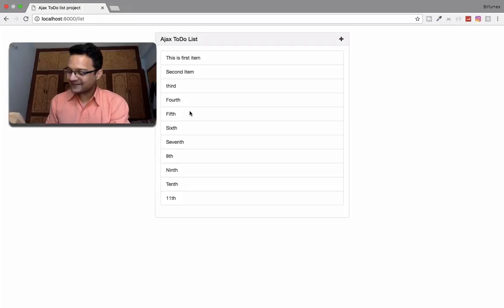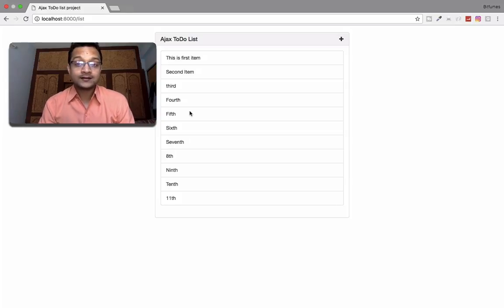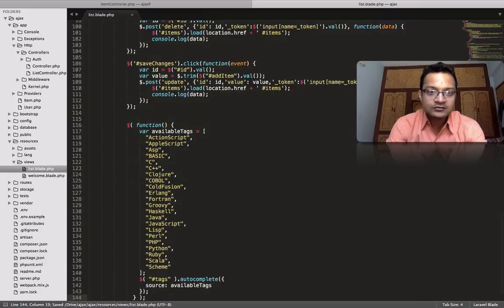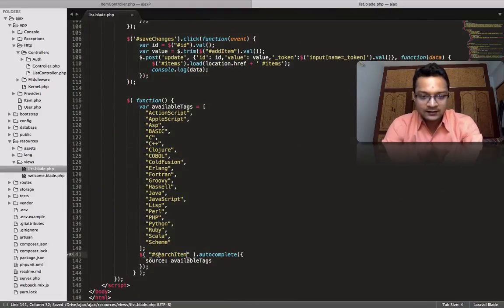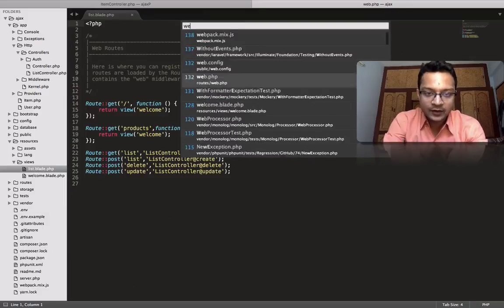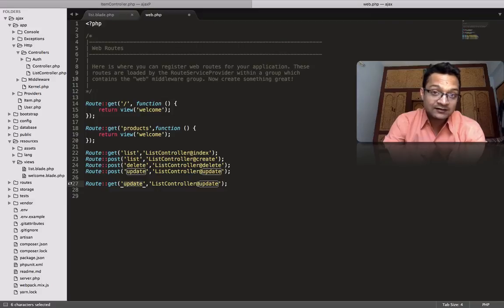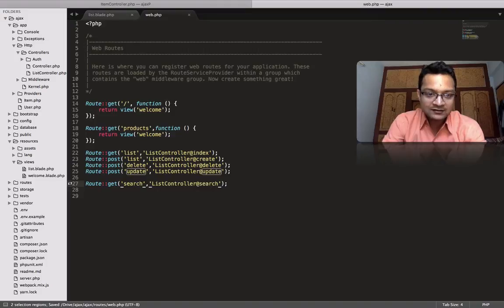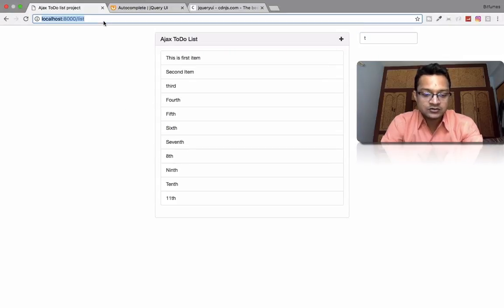Laravel 5.4 Ajax ToDo List Project : Autocomplete Search #7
Laravel 5.4 Search box with autocomplete for Ajax Jquery Laravel 5.4 Series of Todo List Project.

Source Code link: coming soon (Follow on Bitfumes to get source code)

--- FOLLOW ME ---

--- QUESTIONS? ---